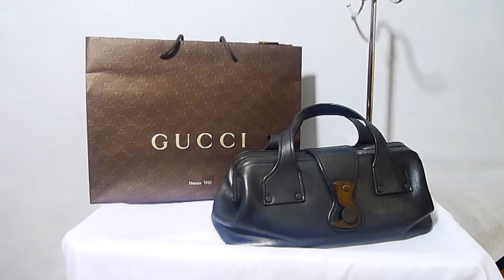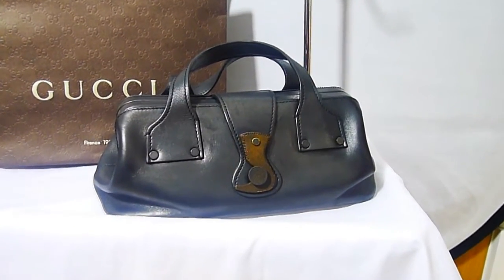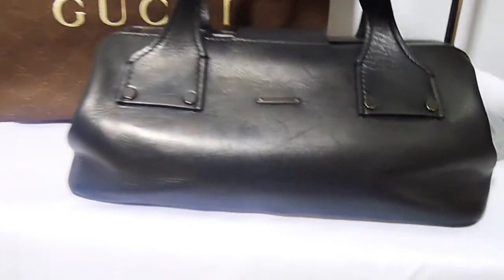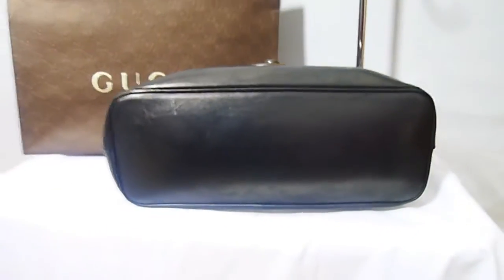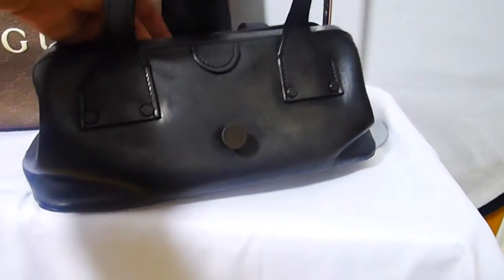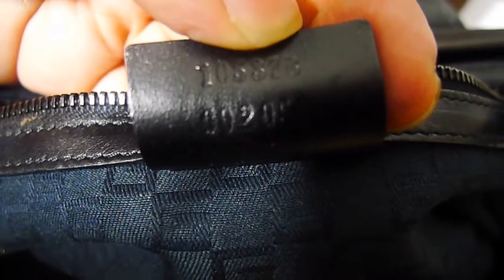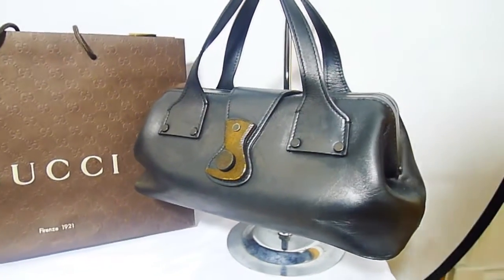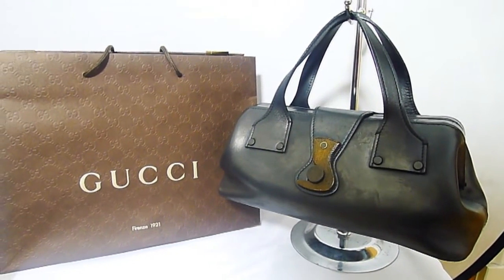GUCCI GLADSTONE LEATHER